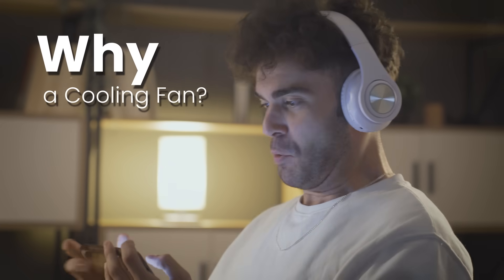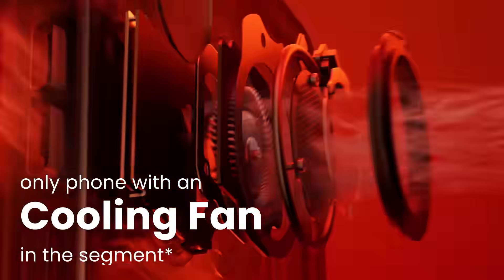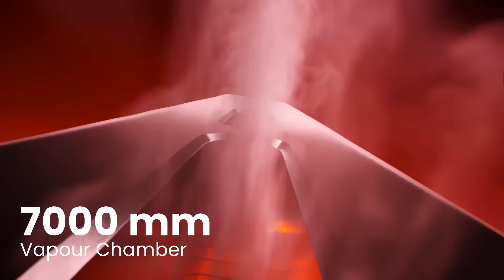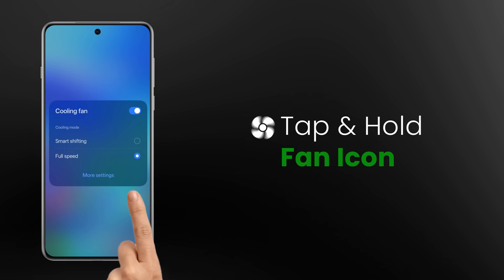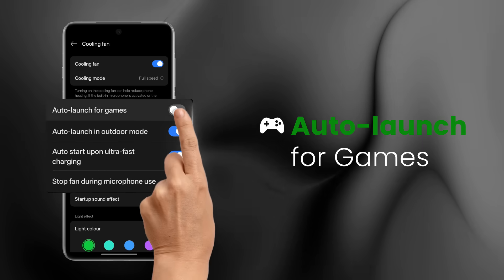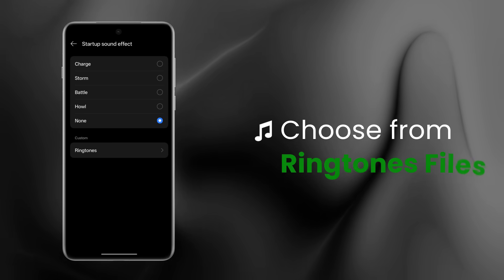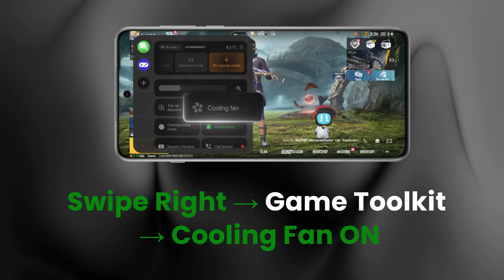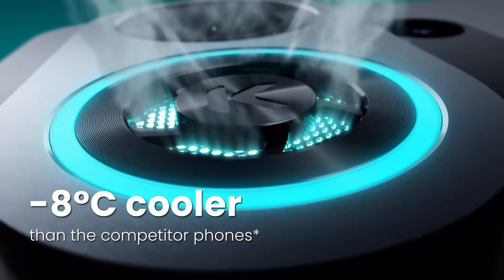OPPO K13 Turbo Active Cooling Fan: Ultimate Gaming Phone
In this video, we dive deep into the **cooling system** of the **OPPO K13 Turbo**:

- How the active cooling fan works (18,000 RPM)
- The impact on sustained gaming & performance
- Testing under load: temperature, throttling & stability
- Balancing cooling vs noise & battery usage
- Can it stay waterproof while having fan vents?

🔗 **Related videos & tests**: [add links here]
📣 **Follow us** on [your social handles] for behind-the-scenes content.

If you like, I can also generate brief SEO tags / keyw